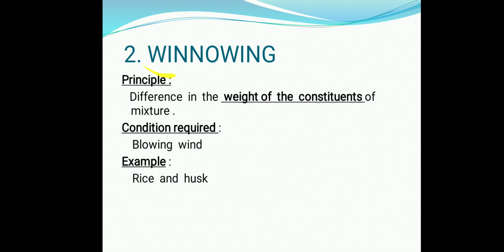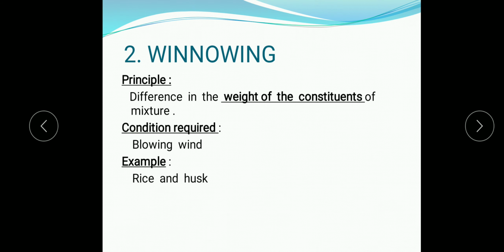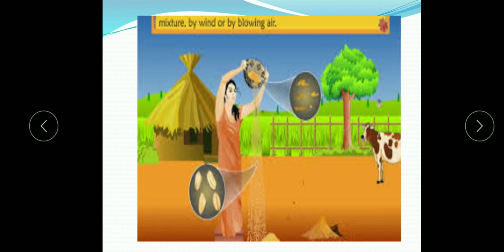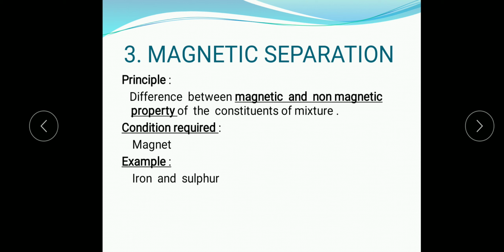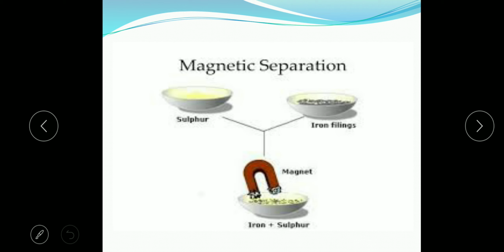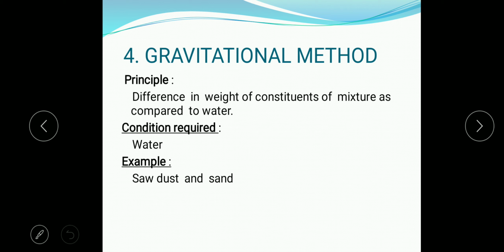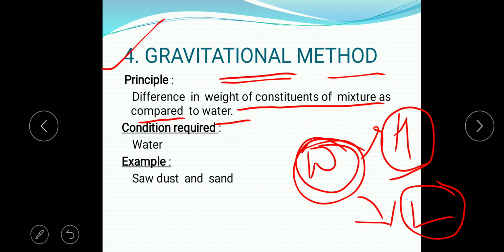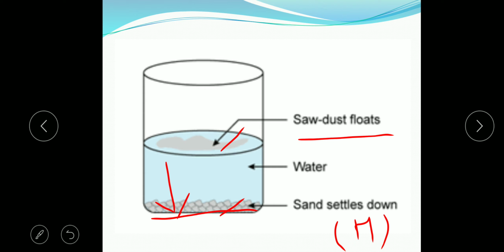Mixture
Separation of solid-solid mixture